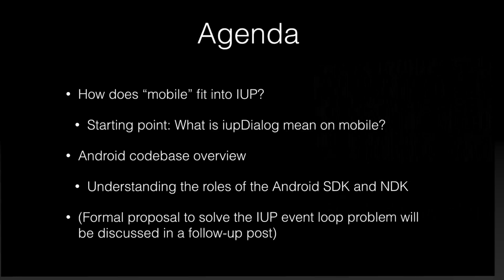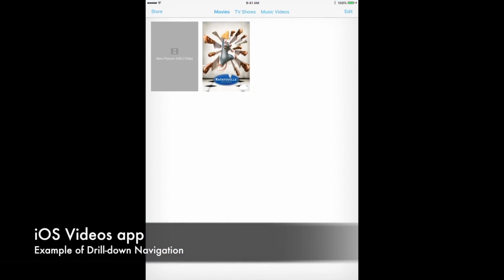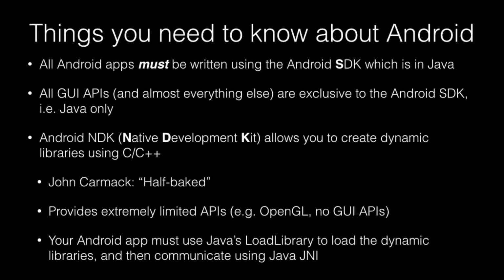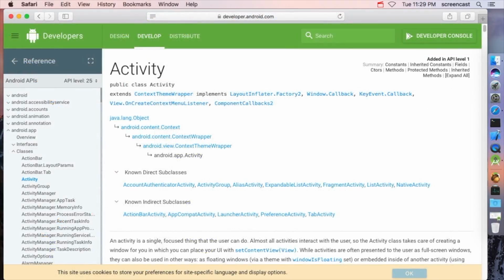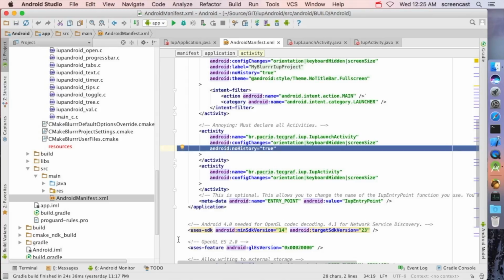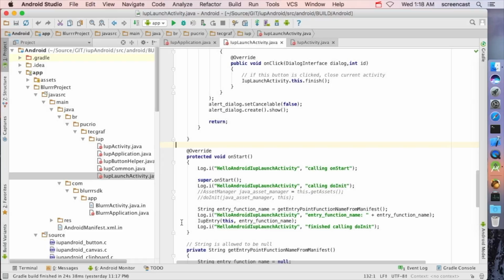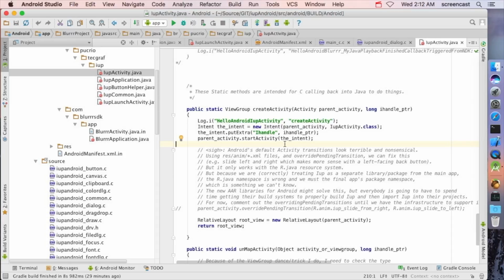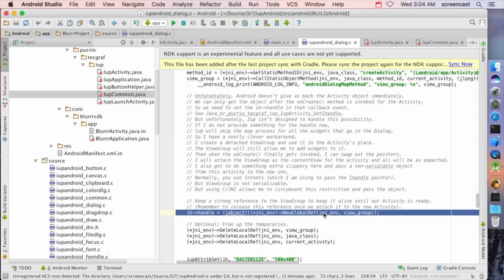IUP (Portable User Interface) for Android & iOS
IUP (the cross-platform native GUI library) for Android & iOS: A prototype, overview, & discussion for the IUP developer community

This is an open letter to the IUP developer community about how to support mobile devices with IUP. Working prototype backends for IUP are demonstrated for iOS and Android. (Experimental native Mac backend also gets a cameo.)

The first half of the video discusses what IupDialog should mean on mobile. (I am proposing UINavigationController for iOS and Activity on Android.)

The second half of the video gives an overview of how the IUP implementation for Android works, with explanations of how to make the Android NDK and Android SDK interoperate with each other.

I uploaded a transcription. Enable CC to see it.
Uploaded in 1080p so you can read the tiny source code.

(Cocoa branch)